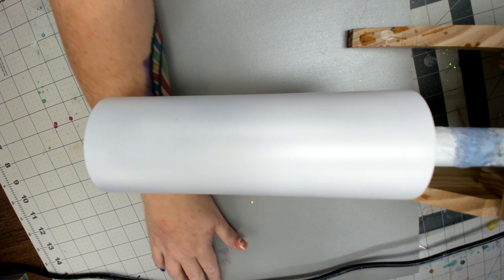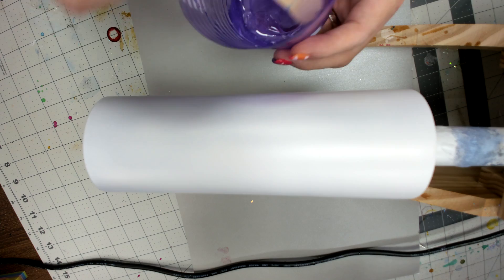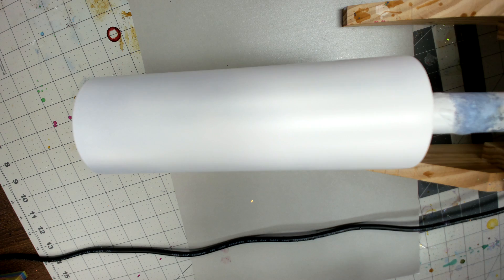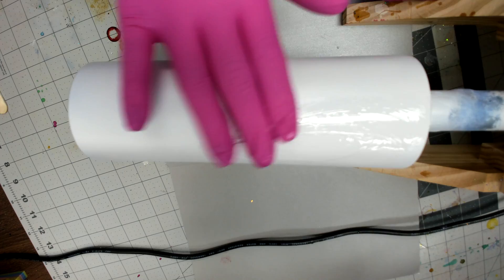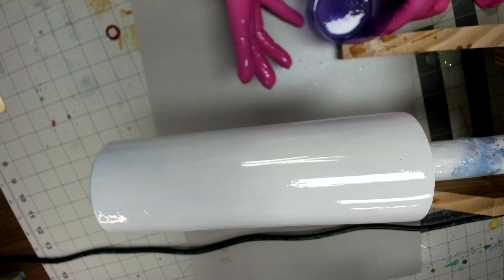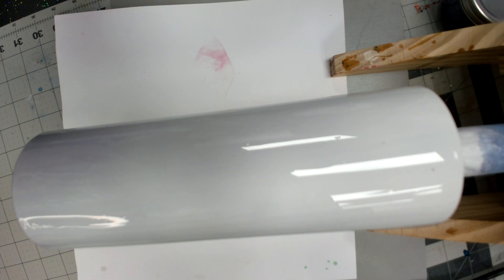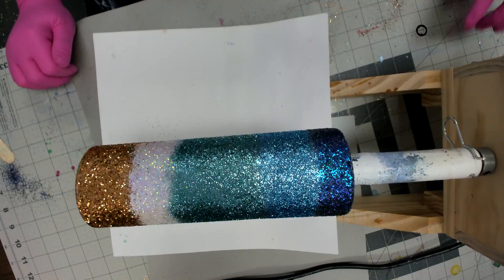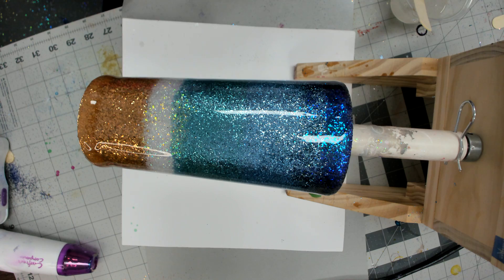Glittered Ombre Beach Tumbler with Alcohol Ink Tutorial | Mr. Nola's Glitter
Come watch how I use the epoxy method to ombre a beach cup, and then use alcohol ink to create a 3D effect with waves and layers. The end results leaves you with a sparkly tumbler that takes you right to the beach!

Join over 30K sparkly people in our Facebook Group!

There you can find more video tutorials that can help you develop your tumbler making skills, connect with other like-minded creatives and learn inside tips and tricks on all things glitter.